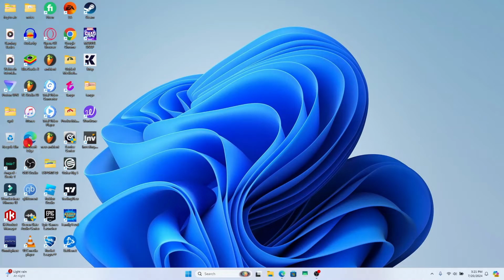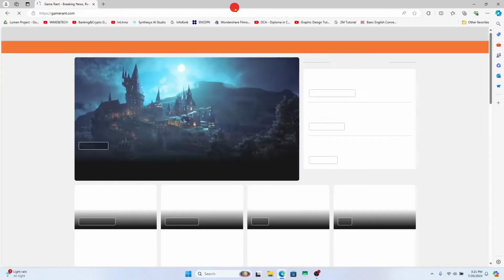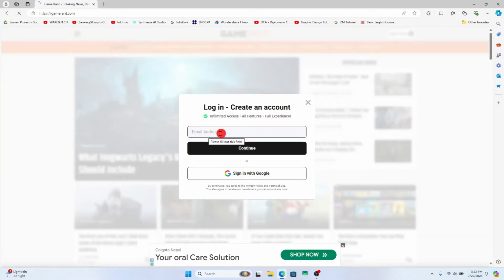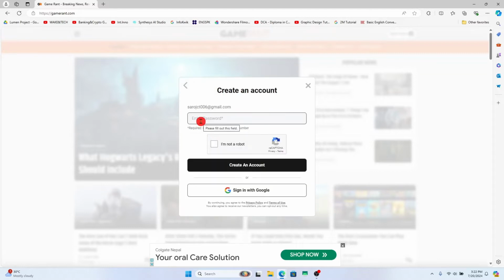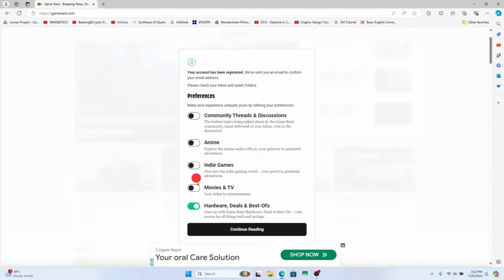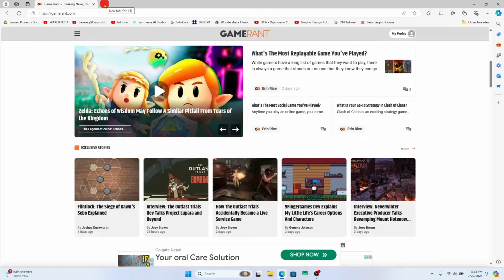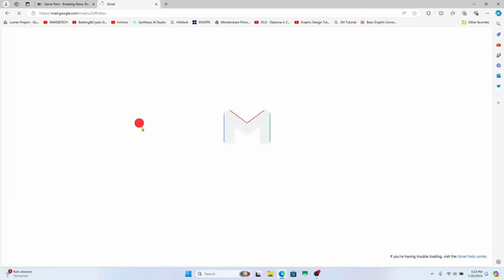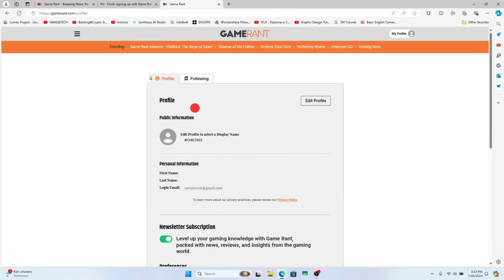How to Create an Account on Gamerant? Gamerant Account Signup Tutorial?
Join us in this tutorial where we explore the step-by-step process of creating an account on Gamerant. Whether you're a seasoned gamer or new to the platform, setting up your account is essential for accessing exclusive content, engaging with the community, and staying updated on the latest gaming news. We'll navigate through the registration process, providing tips and insights to ensure a seamless experience on Gamerant.